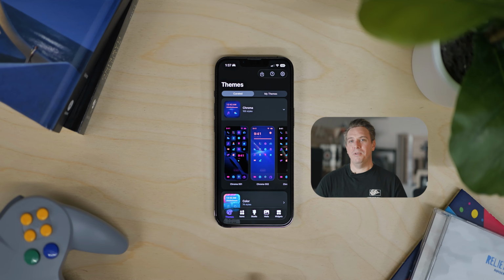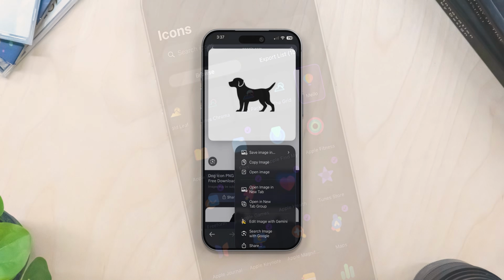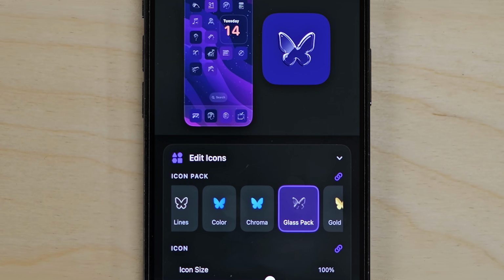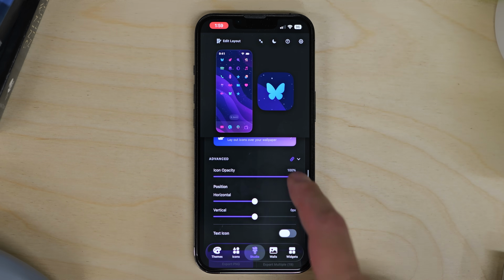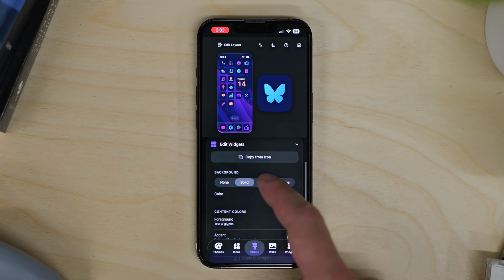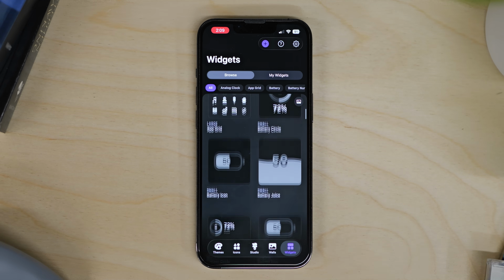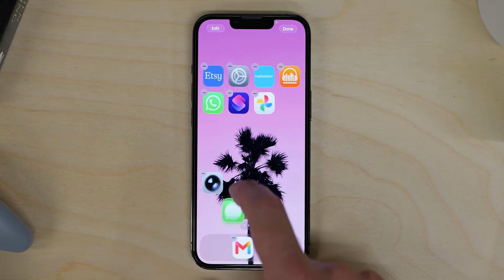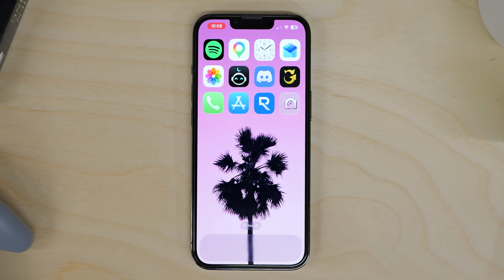This App Gives iPhone Android-Level Customization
After 12 years of making Android icon packs, I finally built an iPhone app.

Theme Studio gives you a place to design custom icons, wallpapers, widgets, and complete Home Screen looks. Android is still faster for applying an icon pack, but Theme Studio is for people who want to make the details their own.

Theme Studio helps you design and export your look. You apply custom icons on iPhone through Apple’s Shortcuts app.

Chapters:
00:00 Intro
00:22 How Theme Studio works
00:29 Themes
01:05 Icons
02:11 Studio
02:58 Icon backgrounds
03:42 Layout editor
04:13 Wallpaper palettes
04:53 Wallpapers
05:20 Widgets
06:09 Exporting and applying
06:26 Baked icon export
07:20 Shortcuts
08:09 iPhone vs Android
08:55 What’s next